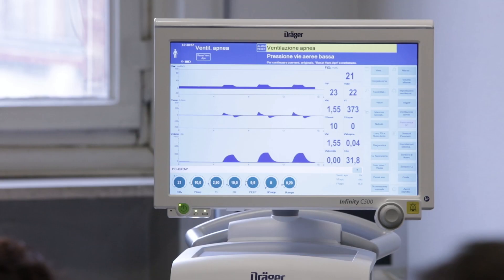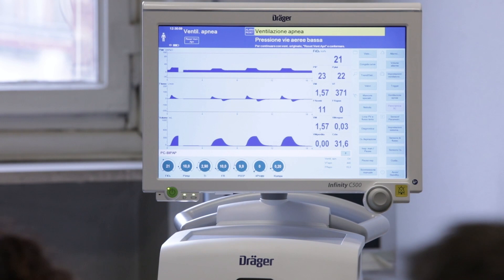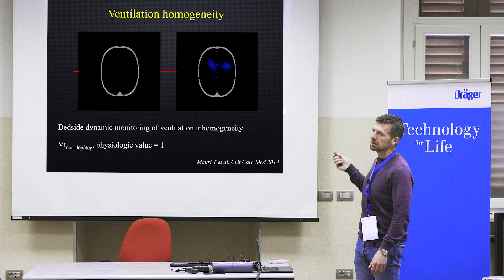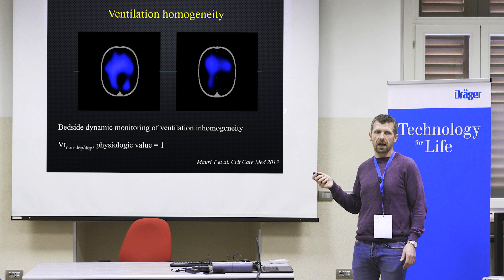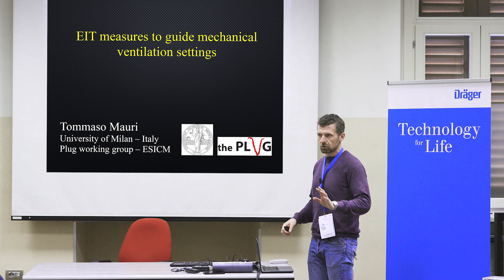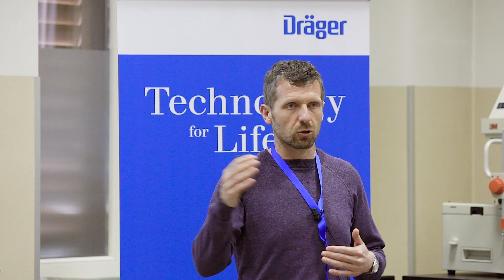Dr. Tommaso Mauri introduces his lesson on "EIT measures to guide mechanical ventilation settings"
April 2nd-4th, 2019. In this video interview, Dr. Tommaso Mauri introduces his lesson on "EIT measures to guide mechanical ventilation settings". He explains why this topic is important, how he deals with this topic in his clinical daily routine and what can be learnt in the lesson. Draeger Milan Expert Course in Mechanical Ventilation.